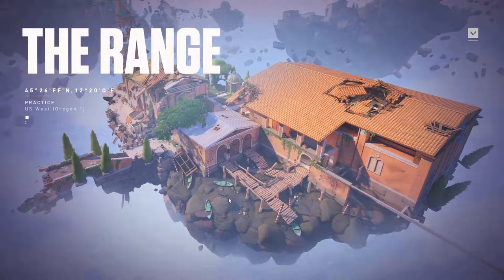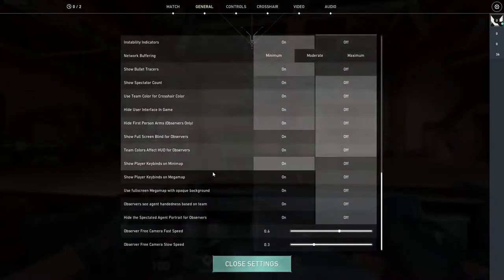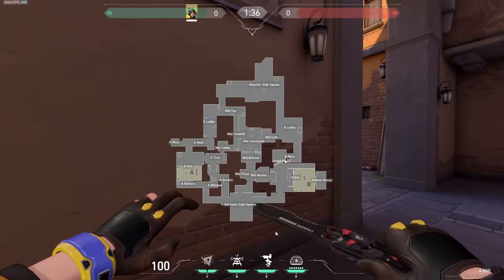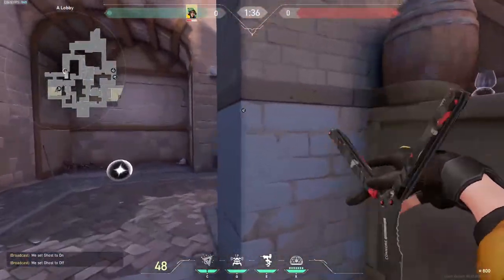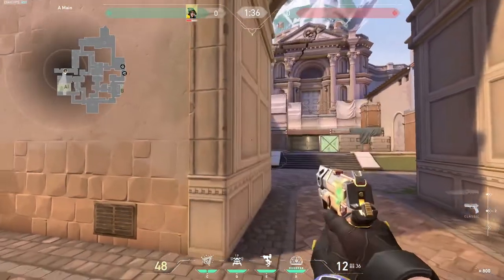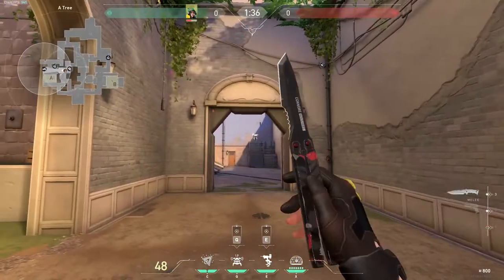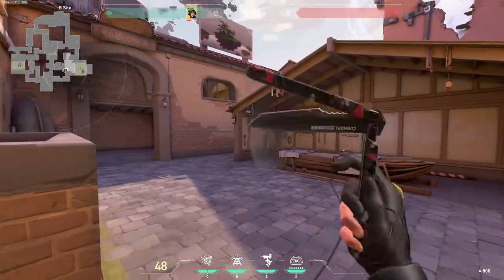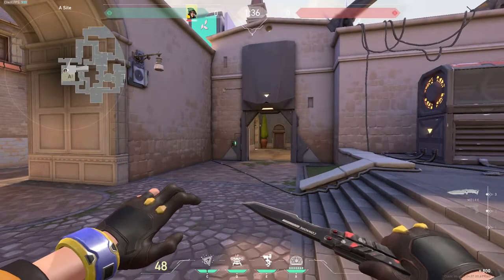Valorant beginner quick start guide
This is a brief guide for beginners to Valorant not to fps games in general.
In this video I will go after some tips and tricks that I have found online. But, the main focus of the video is how to actually apply things that you learn in game and, how watching too many videos like this one actually make it harder to learn the game.

Chapters:
Intro: 00:00 - 00:14
General settings: 00:15 - 02:15
Map callouts significance: 02:15 - 04:28
Line ups and why they suck: 04:28 - 07:04
Mix ups are more important : 07:04  - 09:19
One and done set ups: 09:19 - 10:29
Just play the game dude: 10:29 - 11:04
Kovaks vs playing the game : 11:04 - 12:07
Why people aim train: 12:07 - 12:46
Summary: 12:46 - 13:43
Playing not polish: 13:43 - 14:38
Outro: 14:38 - 14:59